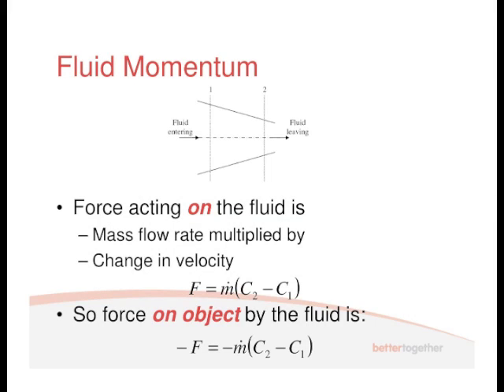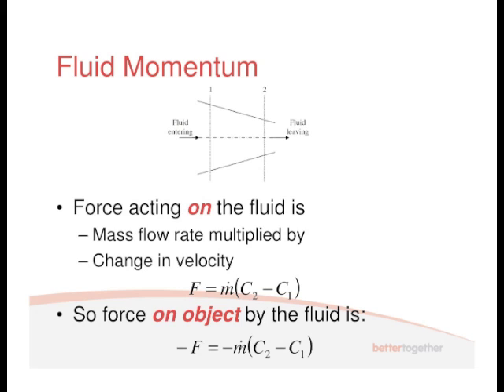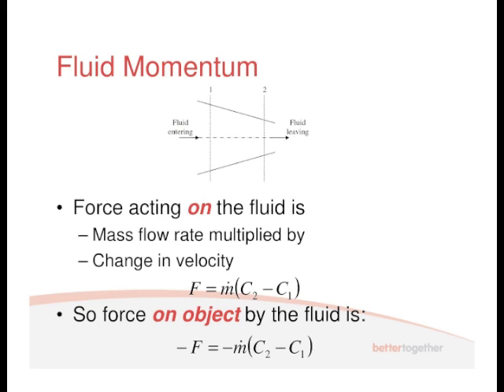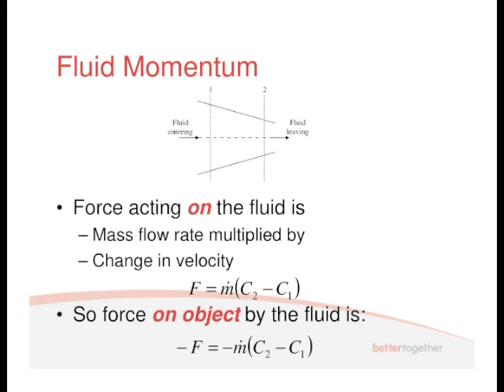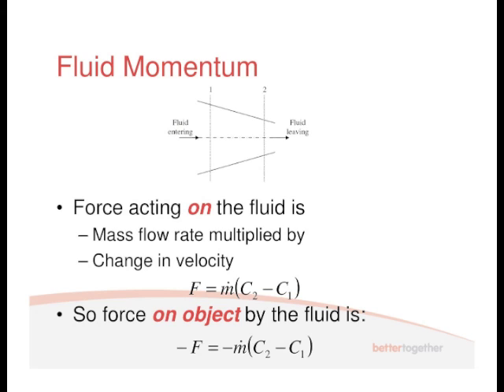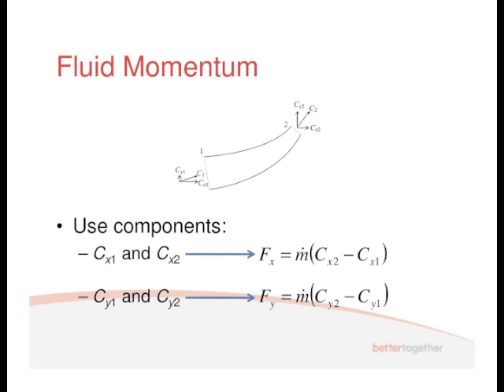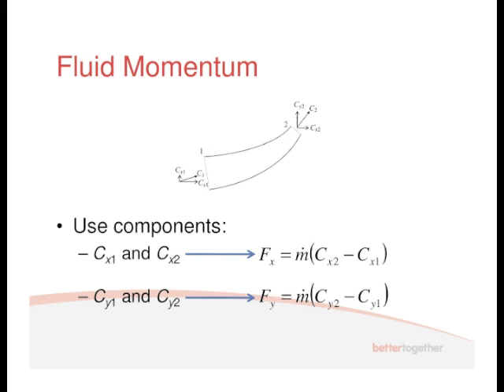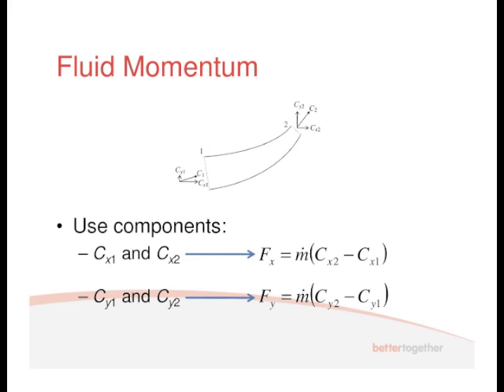Revision Lecture Part 7 - Fluid Momentum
Part 7 of the Revision Lecture for Semester 2 Fluids.

This video covers fluid momentum.